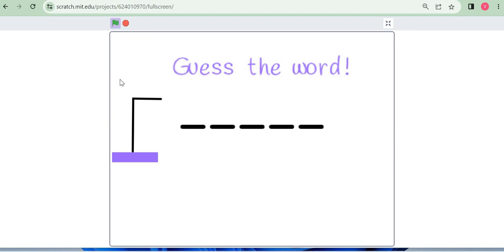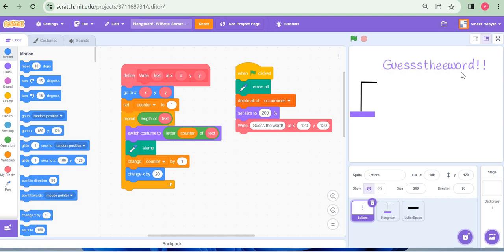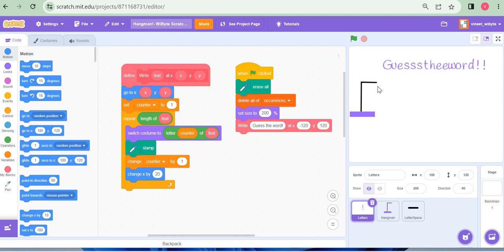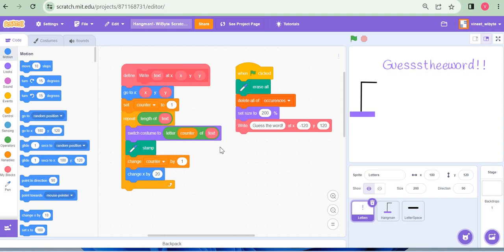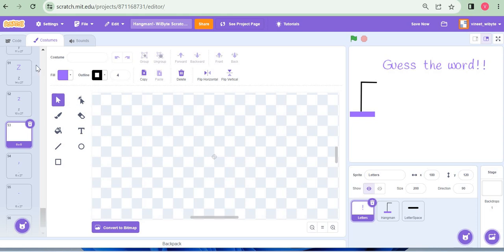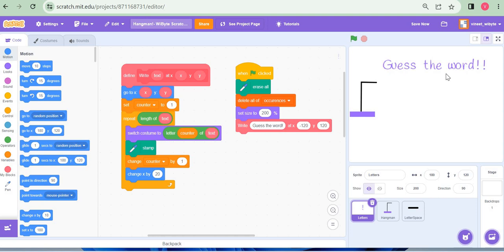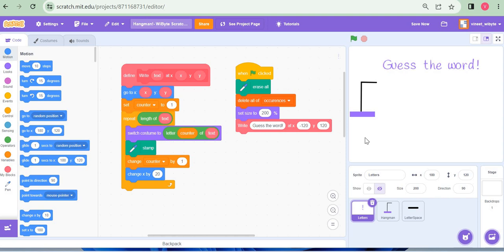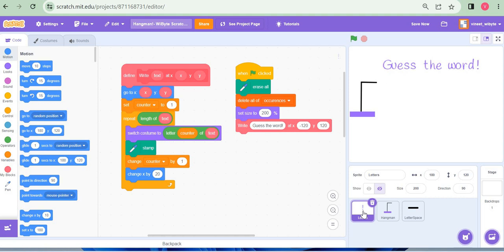Common Problems in the Text Engine!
In this video, we look at some common problems that students face when developing the text engine. We look at two specific problems:

1. No space between words.
2. Last character repeated

We see how both of these can be solved by adjusting costumes and making sure that the sprite is hidden.